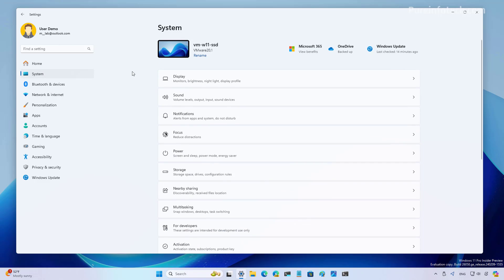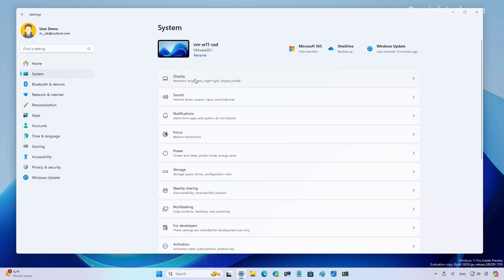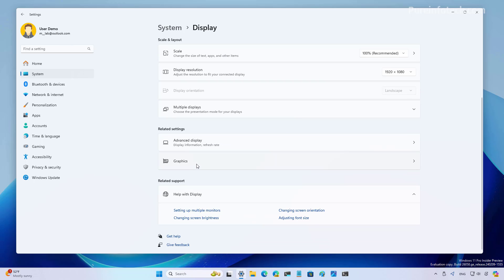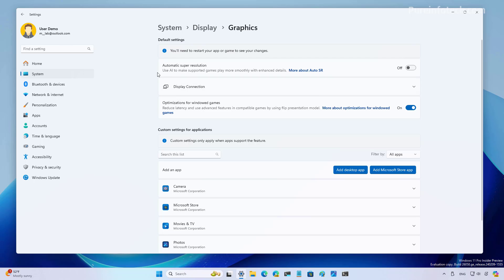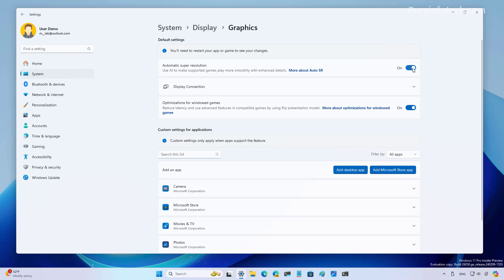Windows 11: Enable Auto Super Resolution feature for game upscaling with AI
See ➡️ Windows 11 tutorial to enable Auto Super Resolution (Auto SR). This video highlights the instructions for enabling the gaming upscaling AI feature for supported devices through the Settings app.
✨ Important: Auto SR is exclusively available for Copilot+ PCs.

00:00 Intro
00:19 Enable Auto Super Resolution feature on Windows 11
00:55 Closing